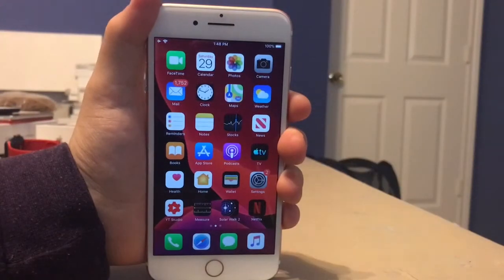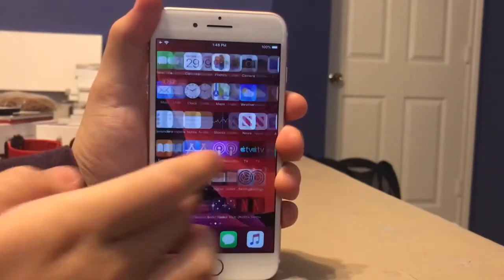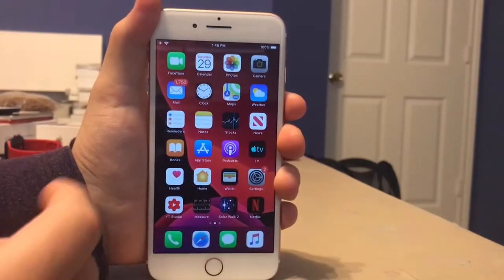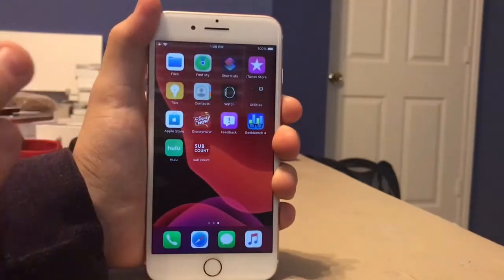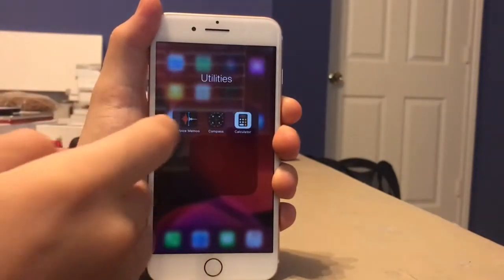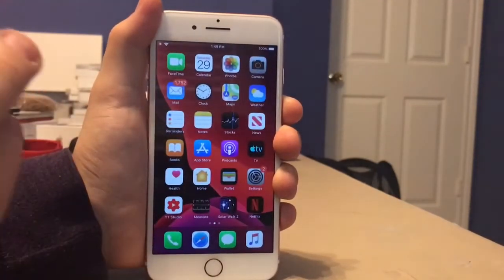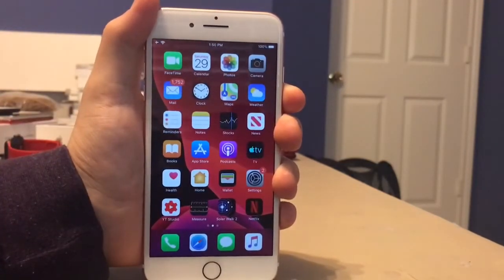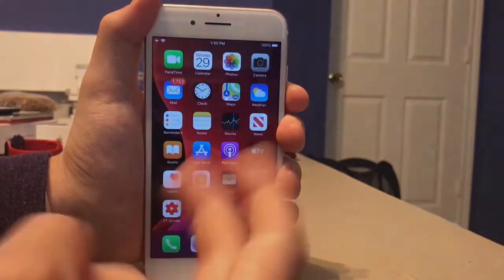iOS 13 beta 2 on iPhone 7 Plus should you update